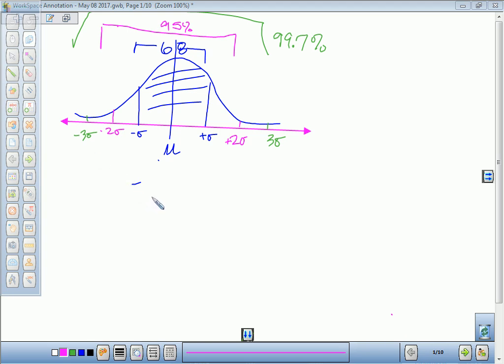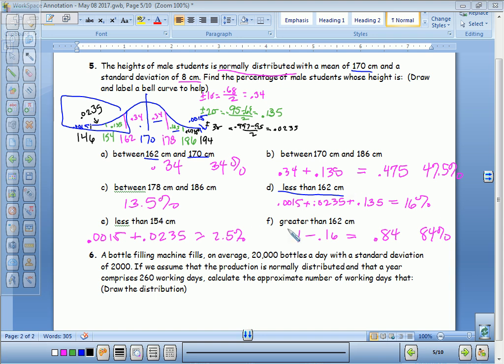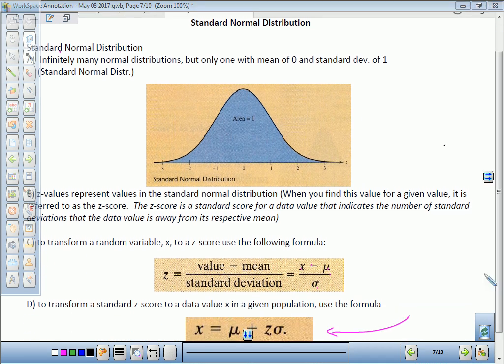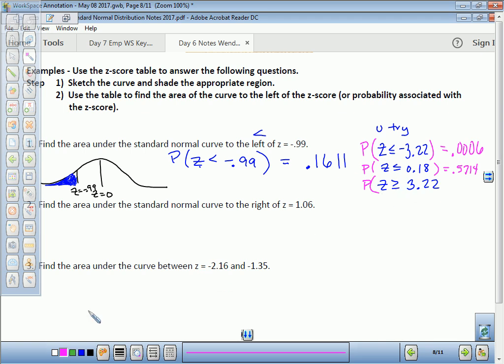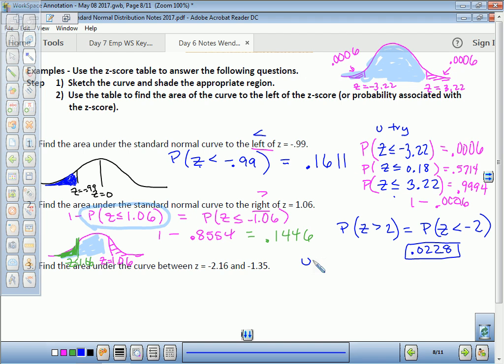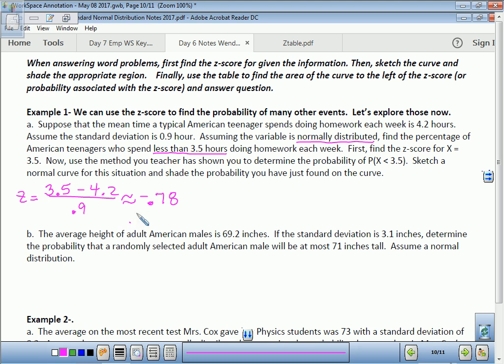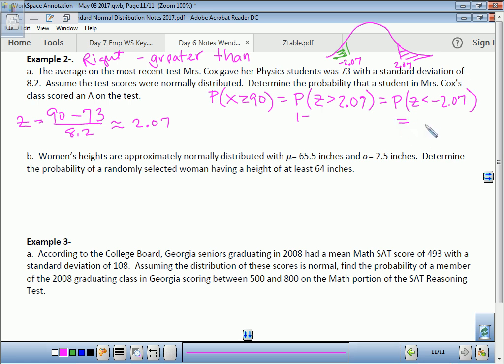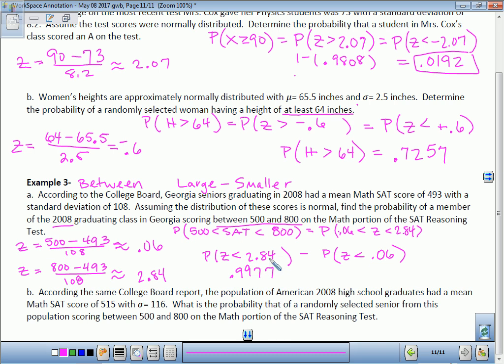Alg II 5 8 17